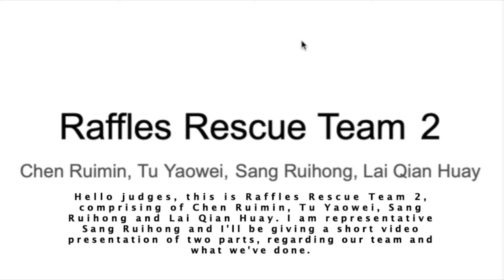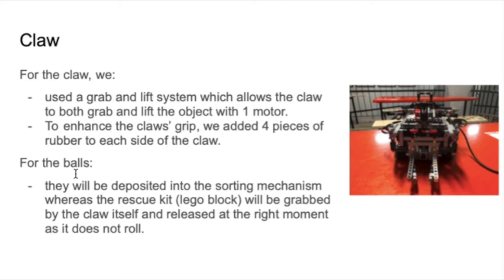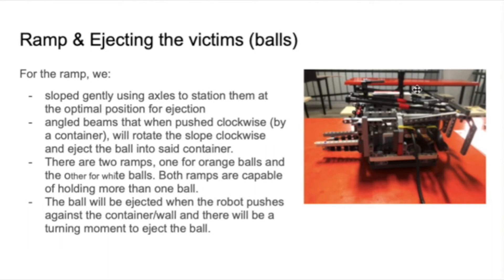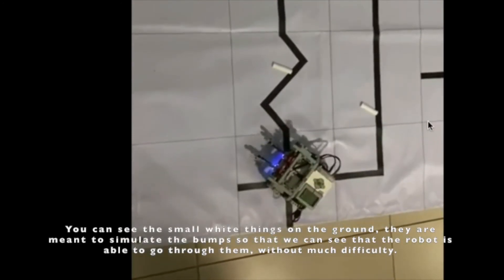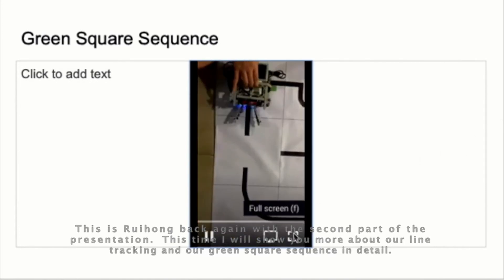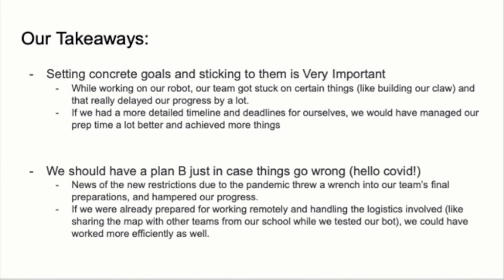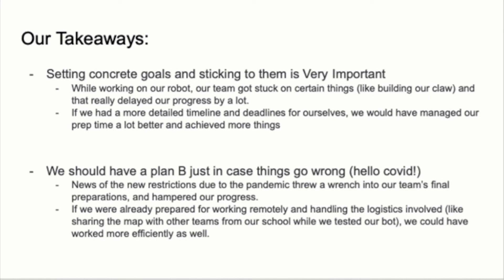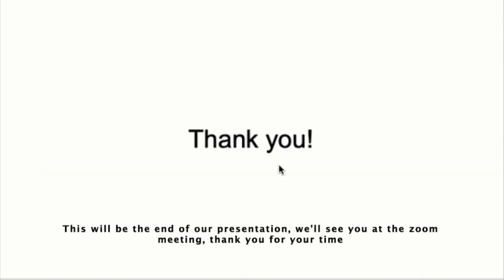SG21.6.11 - SG0816 - Finalist Presentation - RCJ Rescue Line, U19 - RoboCup SG Open 2021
Team Name:  Raffles Rescue 2
School:           Raffles Institution (Y5-6)
Region:           Singapore

𝗣𝗲𝗼𝗽𝗹𝗲’𝘀 𝗖𝗵𝗼𝗶𝗰𝗲: in recognition of Sharing Video with 𝙈𝙤𝙨𝙩 𝙇𝙞𝙠𝙚𝙨
𝗘𝗱𝘂𝗰𝗮𝘁𝗶𝗼𝗻𝗮𝗹 𝗩𝗮𝗹𝘂𝗲: in recognition of Sharing Video with 𝙃𝙞𝙜𝙝𝙚𝙨𝙩 𝙒𝙖𝙩𝙘𝙝 𝙏𝙞𝙢𝙚
𝗖𝗼𝗺𝗺𝘂𝗻𝗶𝘁𝘆 𝗔𝘄𝗮𝗿𝗲𝗻𝗲𝘀𝘀: in recognition of Sharing Video with 𝙈𝙤𝙨𝙩 𝙎𝙝𝙖𝙧𝙚𝙨